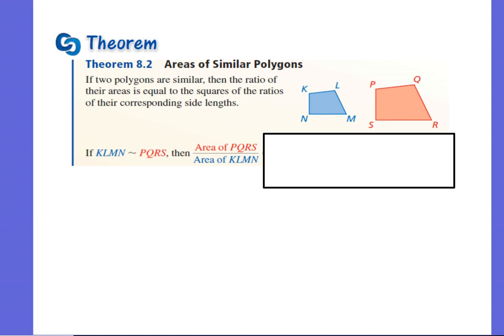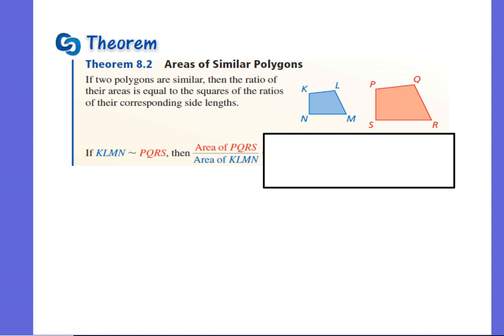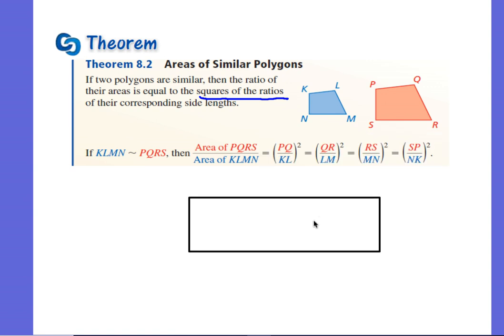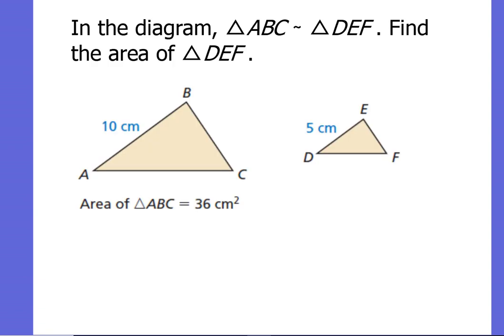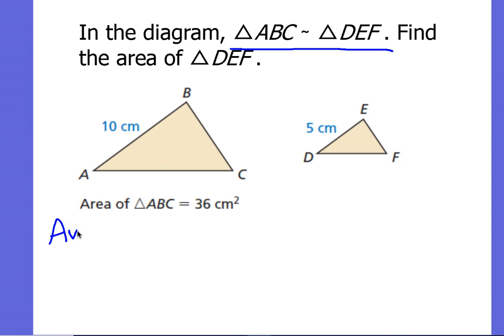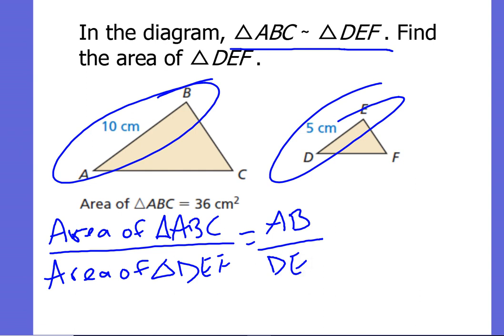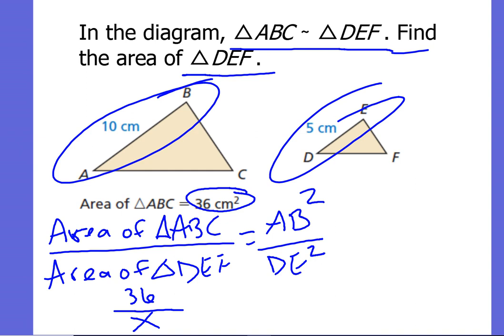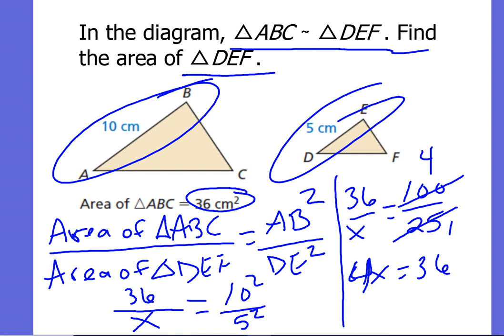8 1 Area of Similar Polygons